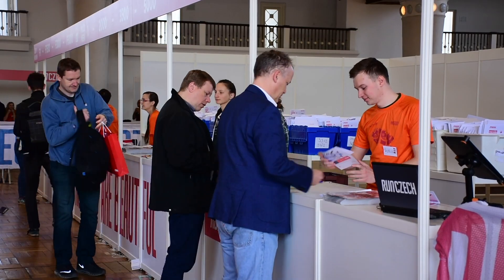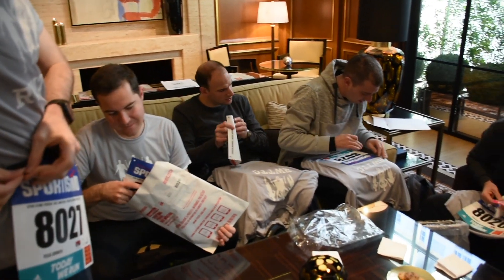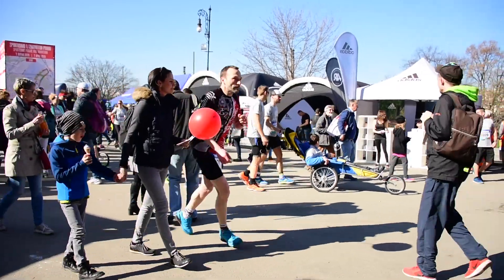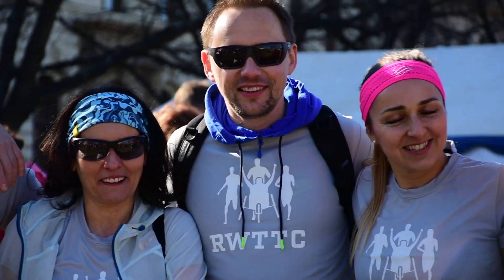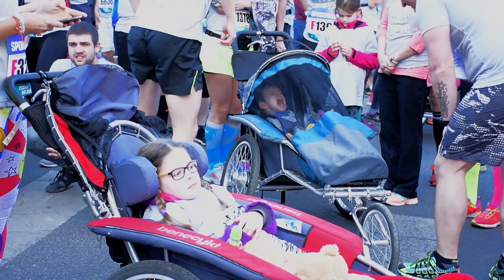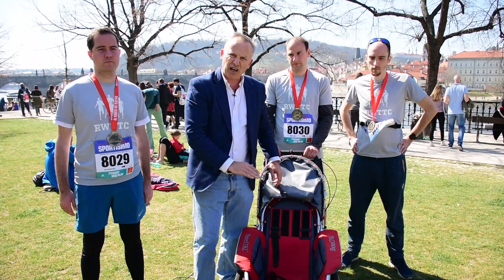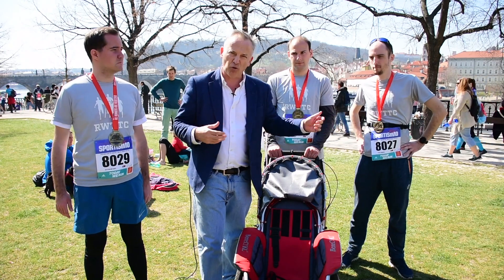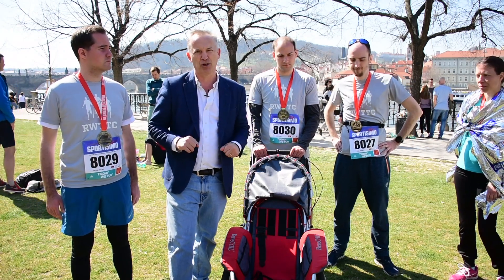Running Together - How to run together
Produced by
PSG Family

Nikola Rupic
Paul Dean

Music
'Epic Inspiring and Motivational'
By Aleksandar Balos Gonzo

Story by and Presented by
Dean Bedford

Special Thanks:
Paul Dean
Dragan Predojevic